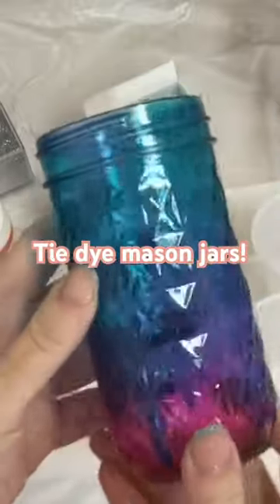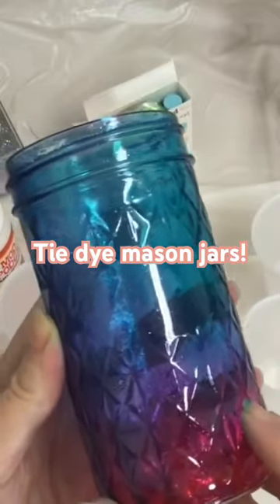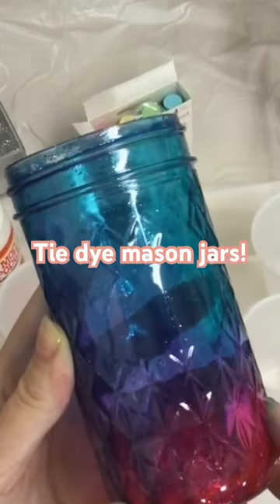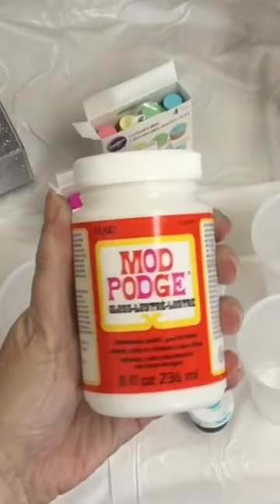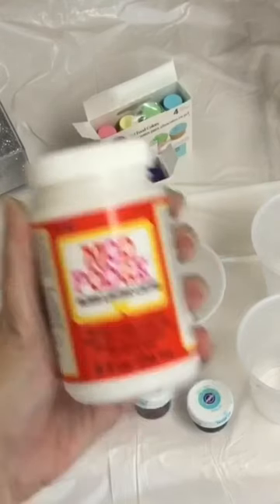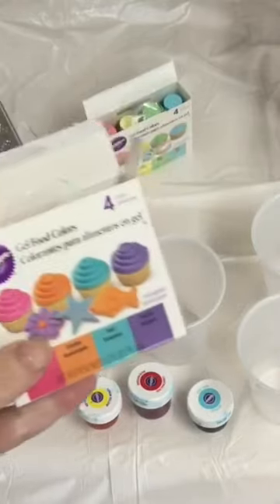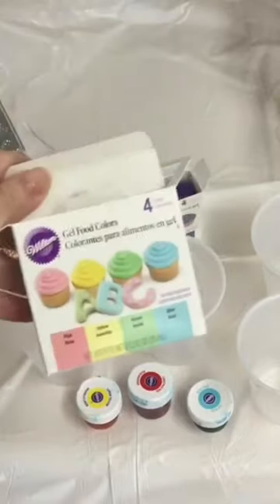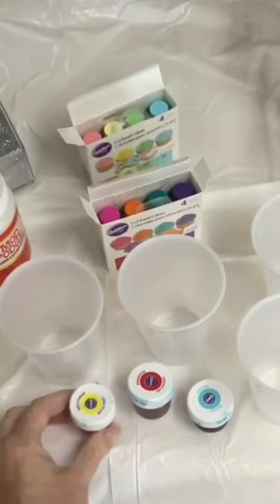Tie dye mason jars from your oven!